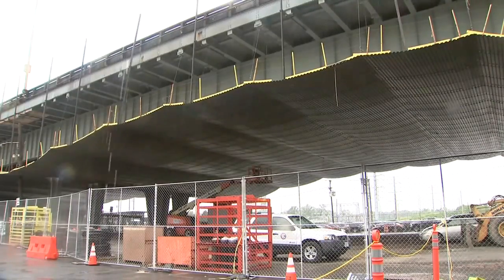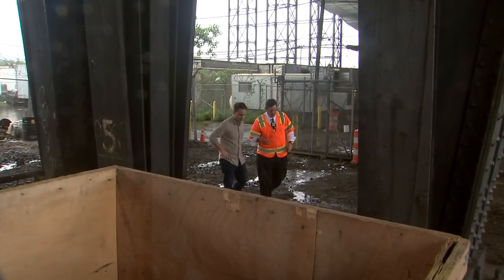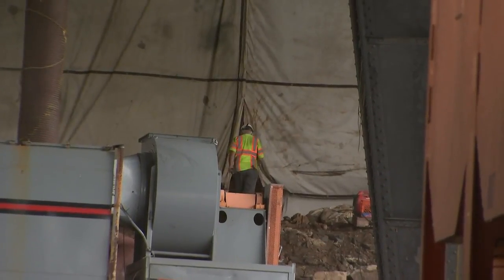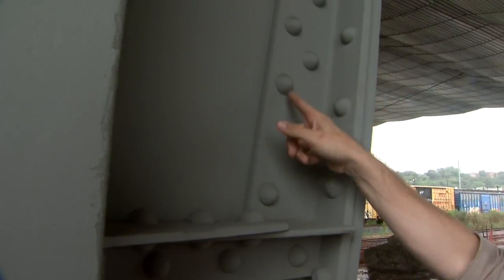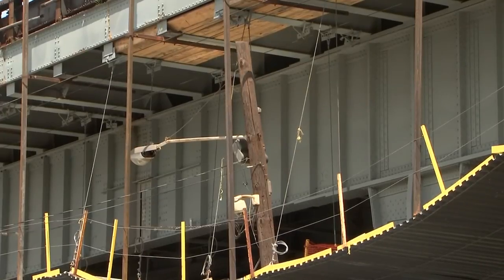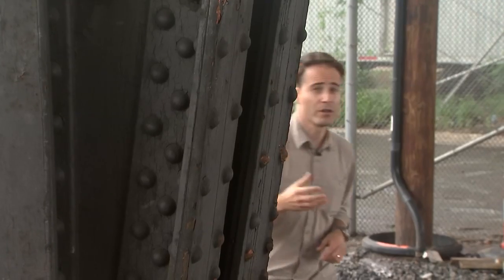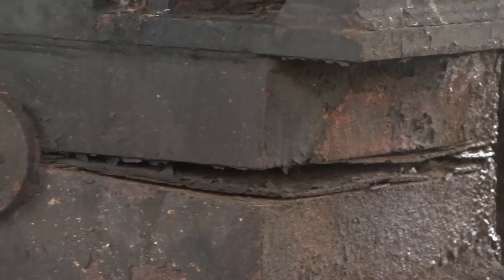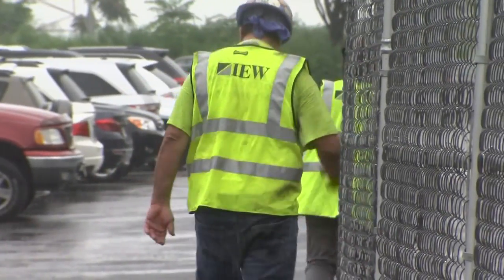Why New Jersey's 495 Bridge Project Will Take So Long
Rehabbing the one-third mile Route 495 bridge connecting the Lincoln Tunnel to the New Jersey Turnpike will take two and a half years, the New Jersey Department of Transportation estimates.

That’s more time than it took to build a three-mile span of the Delaware Memorial Bridge from scratch. It’s also more time than it took to build the entire mile-long Bronx-Whitestone Bridge. Chris Glorioso reports on why it'll take so long.